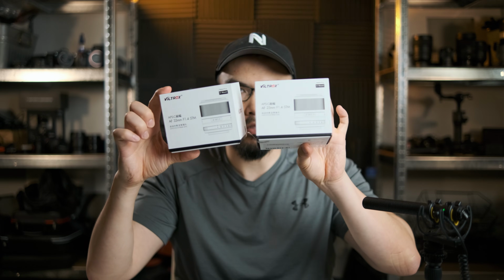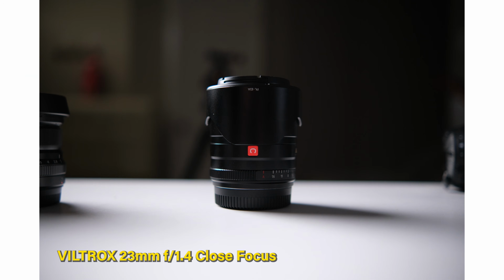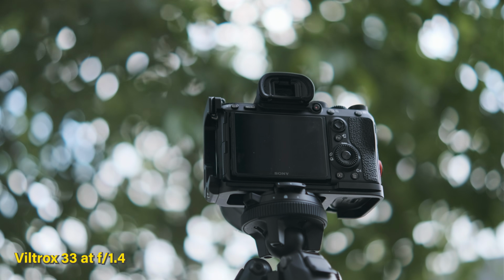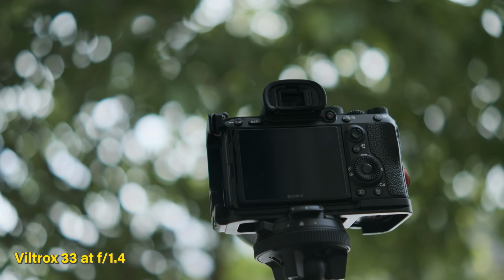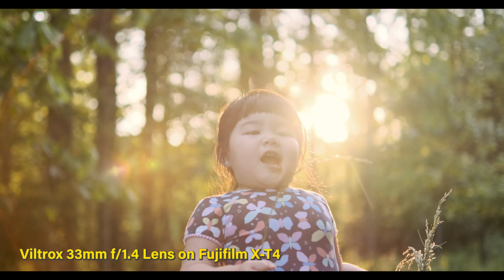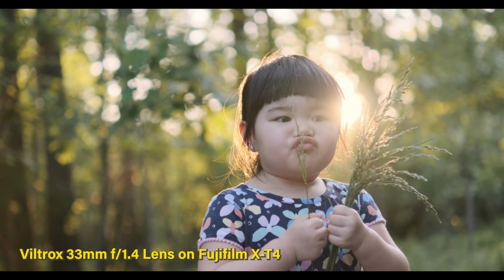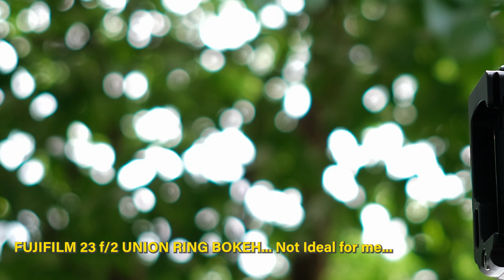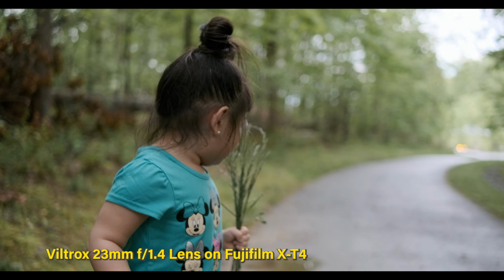VILTROX 23 + 33mm f/1.4 Review for Fujifilm X-T4 X-mount (Compared with Fujifilm 23 + 35mm f/2 )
In this video I review the Viltrox 23mm f/1.4 and Viltrox 33mm f/1.4 lenses for the Fujifilm X-mount system. I use my Fujifilm x-t4 as the test camera.

I test against the Fujifilm 23 and 35 f/2 lenses
I check Chromatic Aberration, Autofocus tracking, autofocus noise etc.

Music and a couple of stock footage clips I used are from below:
My music subscription and stock footage recommendation - 2-months FREE!

VILTROX 23mm
VILTROX 33mm

Fuji 23 f2
Fuji 35 f2
Fuji 50 f2

Fringer Fuji Adapter
Sigma 18-35 EF lens
Flippy Screen Mirror